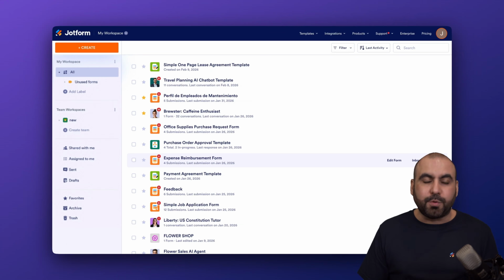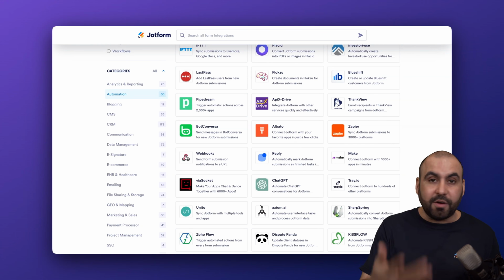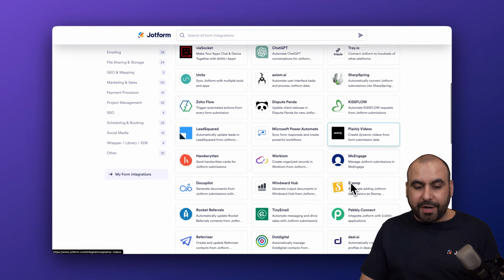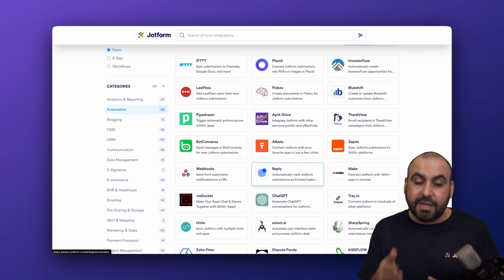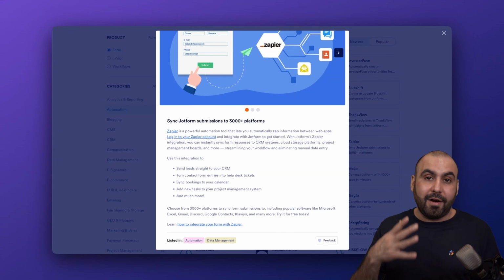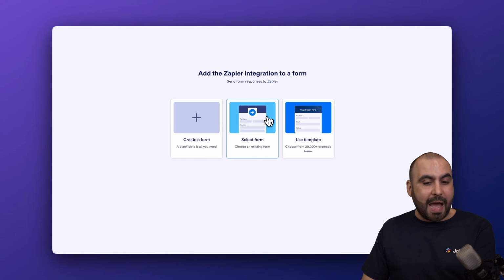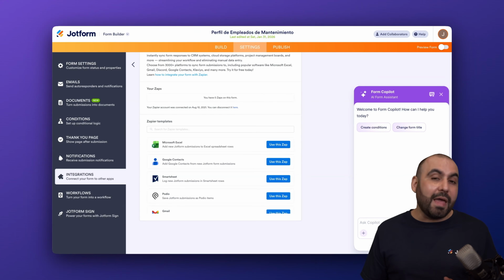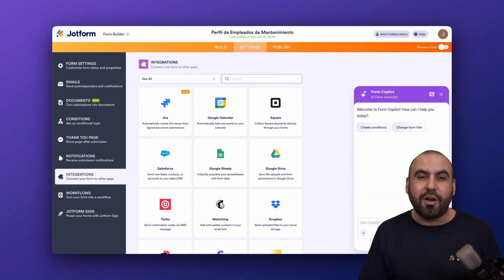How to Integrate Jotform with Automation Tools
Want to connect your forms to thousands of apps and automate your entire workflow? ⚙️

This video is a powerful tutorial on how to automate workflows by integrating Jotform with tools like Zapier, IFTTT, and more. Learn how to connect apps without coding and use automation platforms to extend your form capabilities—so you can streamline processes and boost efficiency with workflow automation.

👋 ABOUT JOTFORM
Hi, we’re Jotform, a full-featured online forms platform that makes it easy to create robust forms and collect important data. Check us out
00:00 Introduction
00:23 Where Do You Find Automation Integrations?
00:42 What Automation Tools Can You Connect (Zapier, IFTTT, etc.)?
01:09 How Do Automation Tools Extend Jotform Integrations?
01:24 How Do You Add an Automation Tool to Your Form?
02:01 How Do You Start Automating with Jotform?
02:26 Subscribe to Jotform